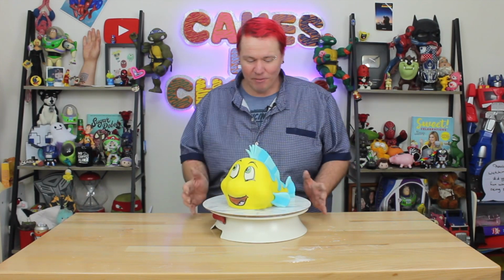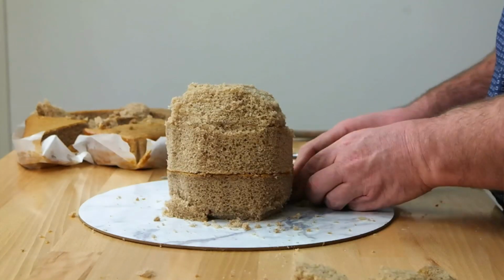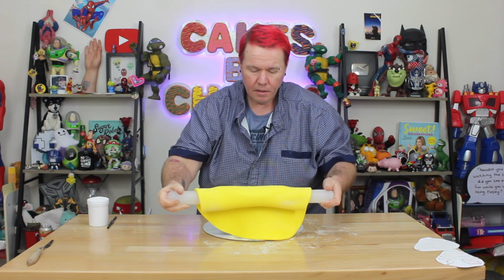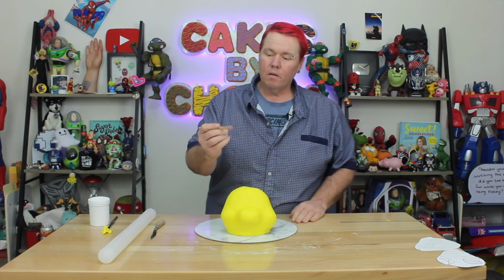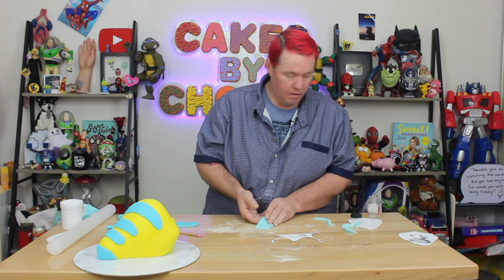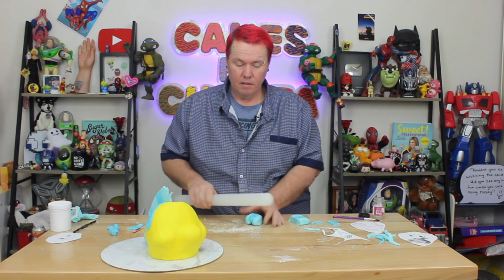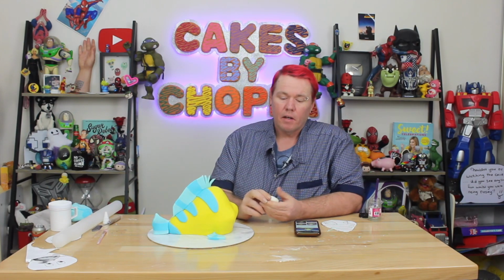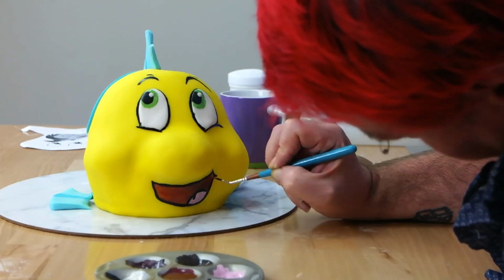Flounder Cake - The Little Mermaid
Flounder, Don't be such a guppy! lol Get yourself some AMAZING colours
Thank you Holly and Ed!

All links listed below!

This video wouldn't be possible without the help from Rode Microphones -  Check them out for all your Audio wants and needs.  (when I charge the batteries) lol

(I'm also on TikTok)